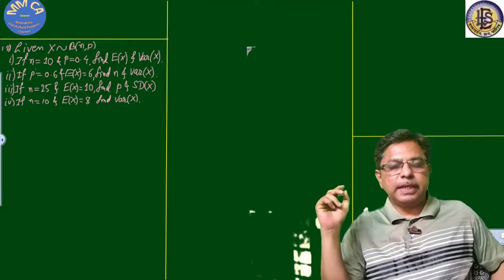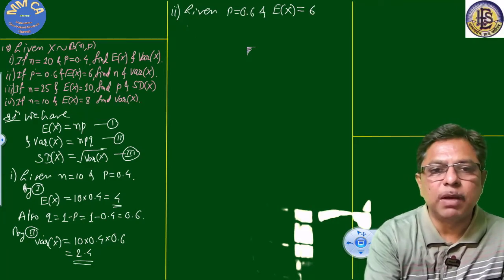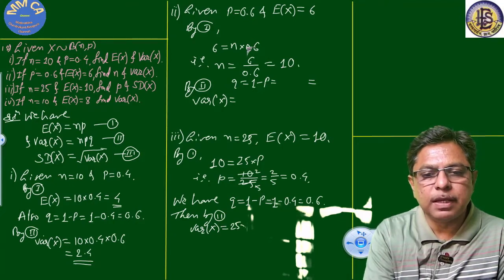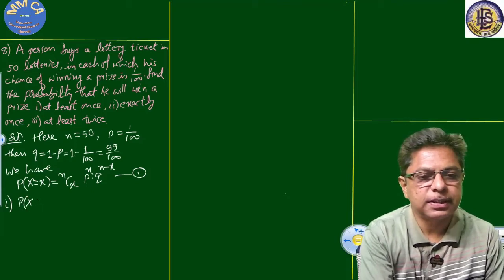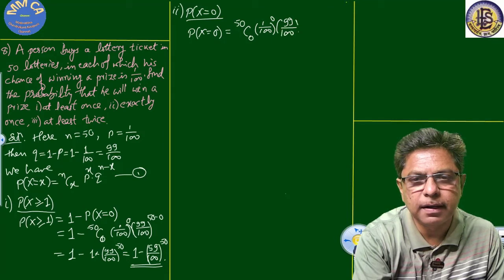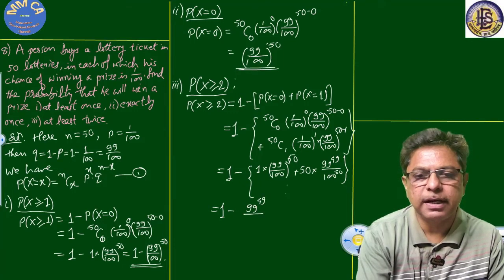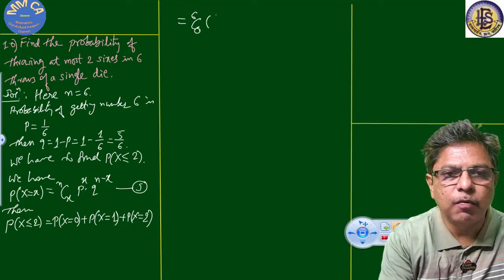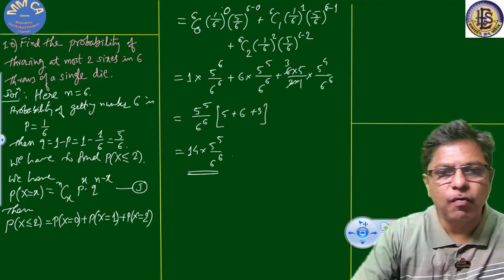BInomial Distribution : Examples - 3